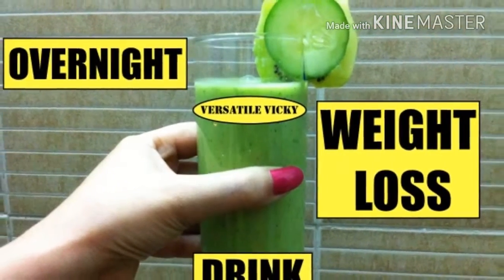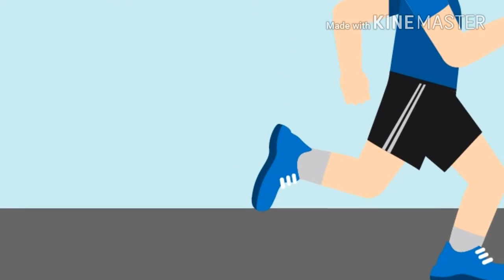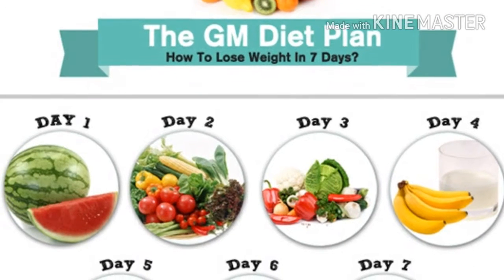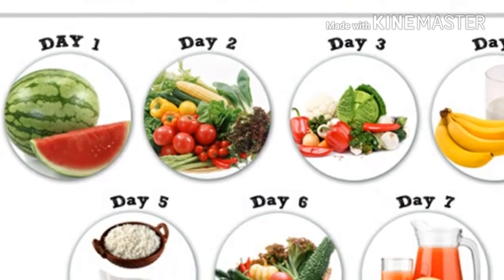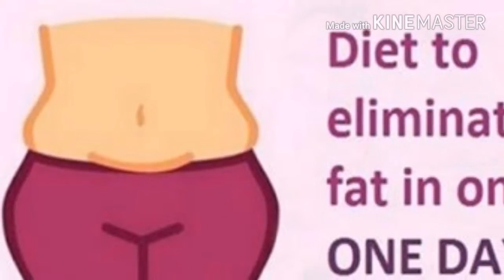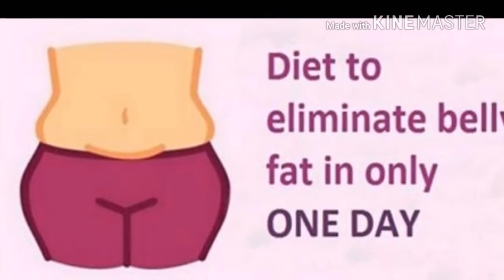AMAZING!!!Take To Night And See The Result In THe Morning|How To Lose Weight Fast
Take To Night And See The Result In THe Morning|How To Lose Weight Fast